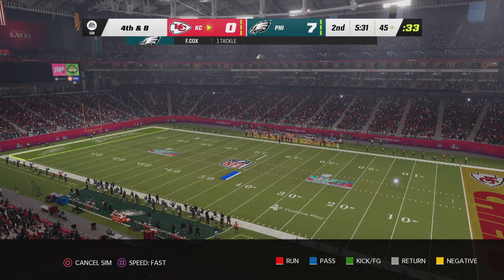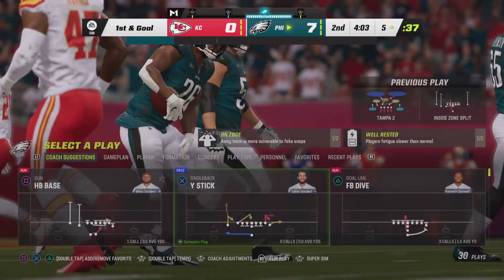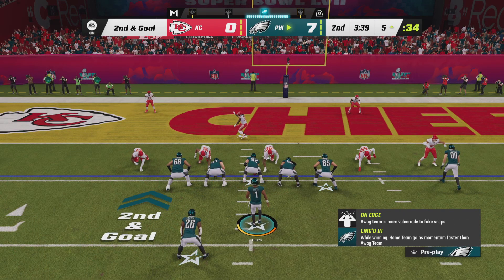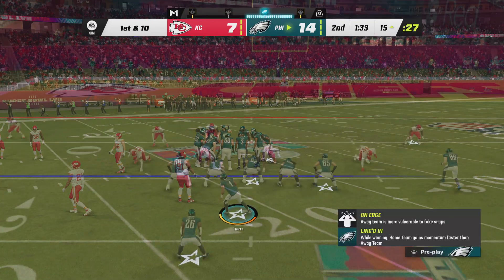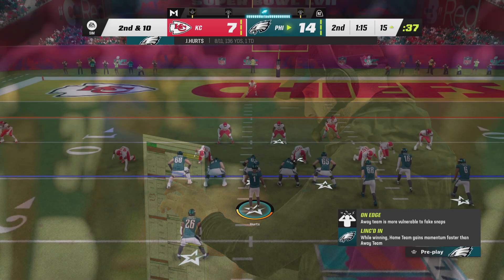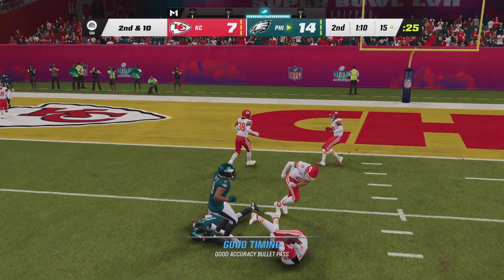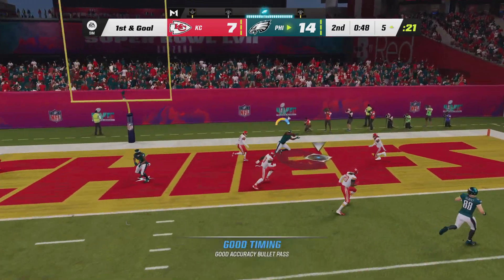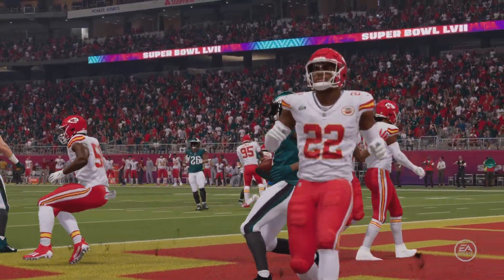Madden NFL 23_20230129014509